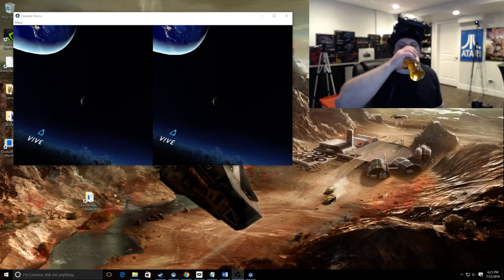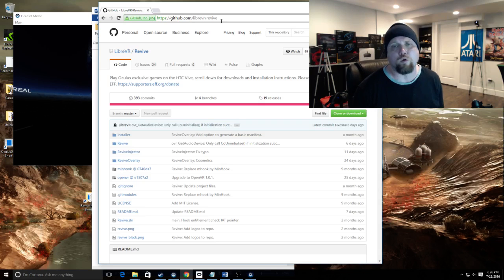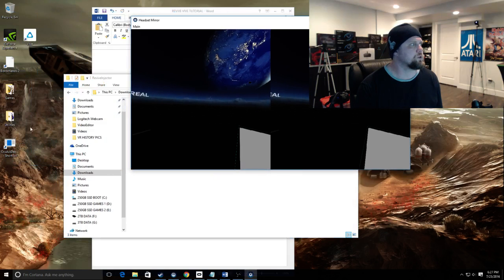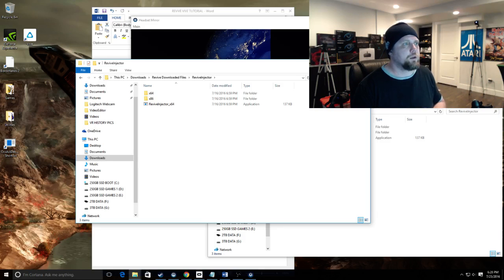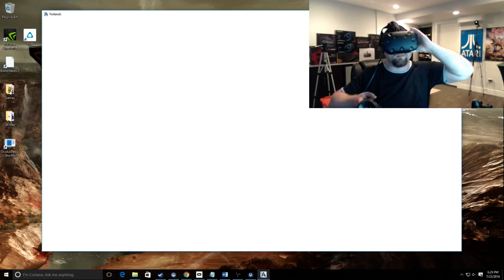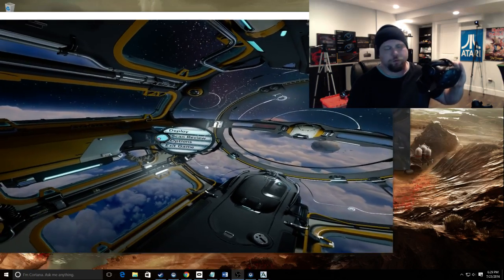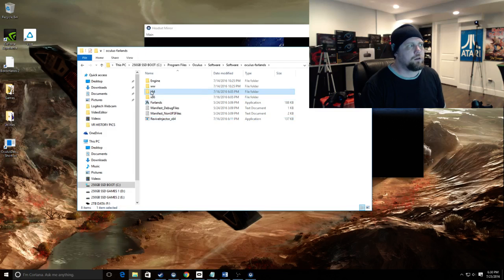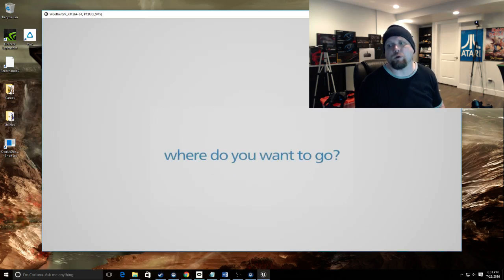VR Misc - Revive Tutorial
Audio Fixed Reposting of the Revive Tutorial. This includes up to date information on running Oculus Rift games via Revive on your HTC Vive.

In the video I discuss two of the three methods of running Rift games in Revive.  Apologies for the bad audio one earlier.